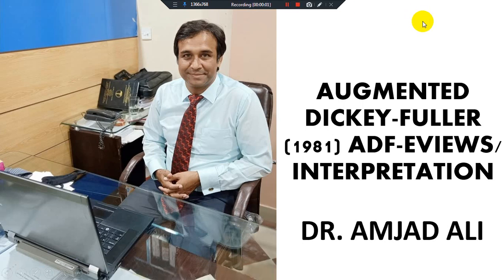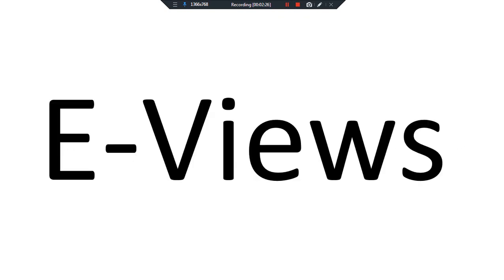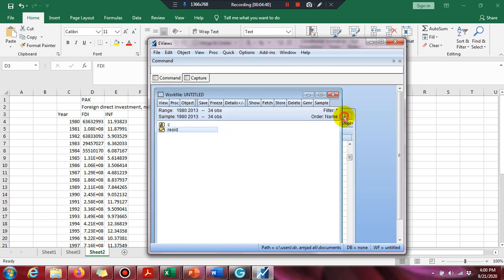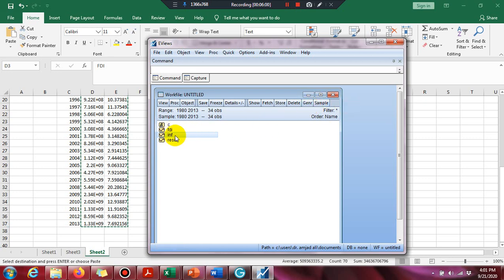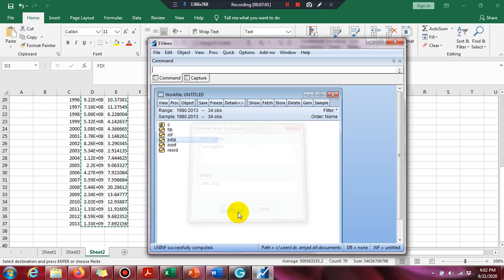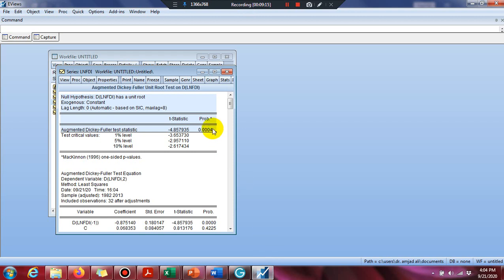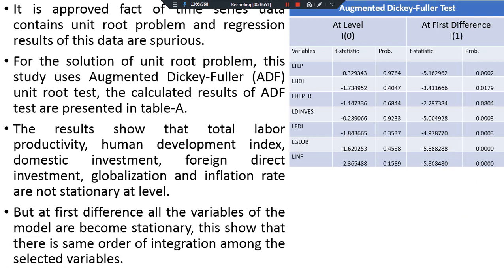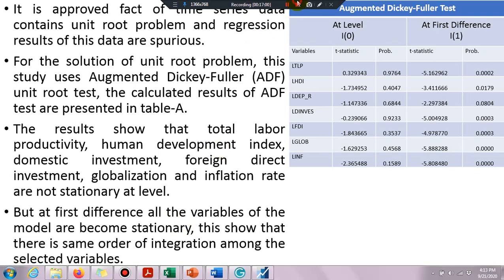Augmented Dickey-Fuller (ADF) Unit Root E-Views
AUGMENTED DICKEY-FULLER (1981) ADF-E-Views/Interpretation